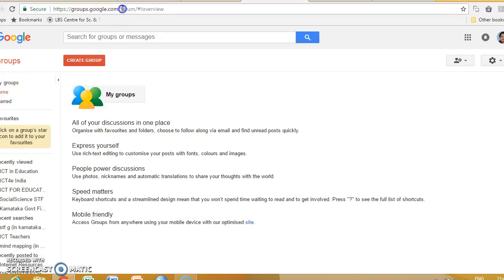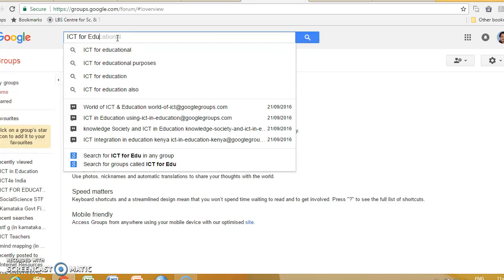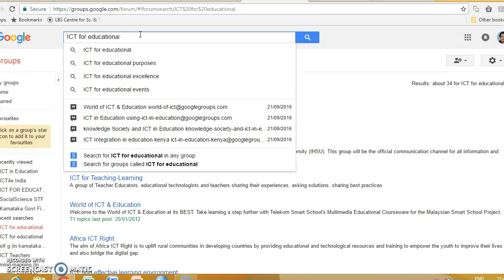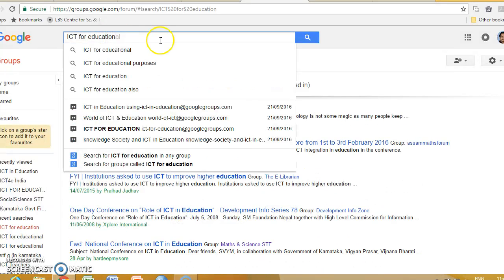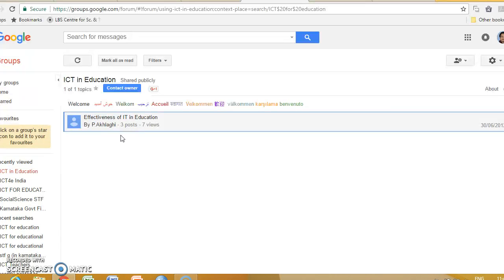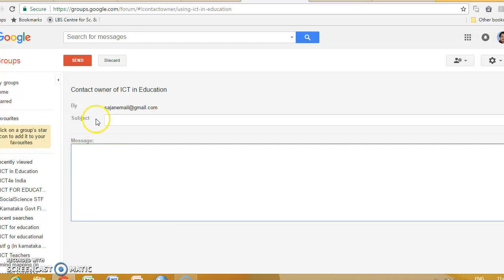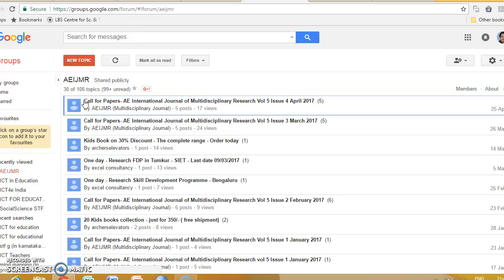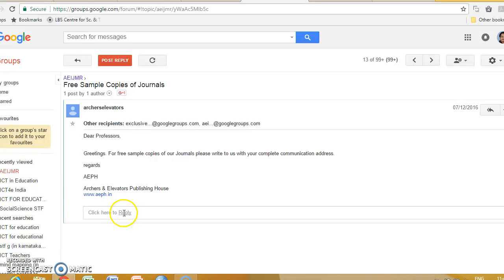Email forum joining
Participation in email forum

Step 1

Open the browser and type Google Groups

Step 2
Where we can search for the good group for us
Step 3
If you find a suitable group click on the button add to/ joint to the group
Step 3
If it is a closed group
Mail the admin or contact the admin to join the group
In this case we have to create an email to the administrator of the group to join has to the group
Step 4
After joining the group we can search for messages or posts in the group and we can reply to posts also
We can ask to create some some posts if such posts are not there